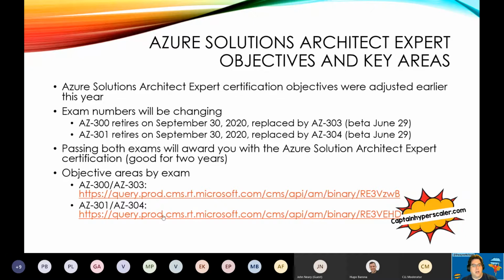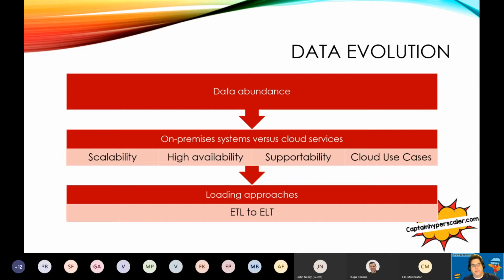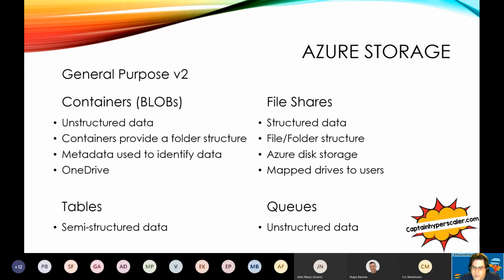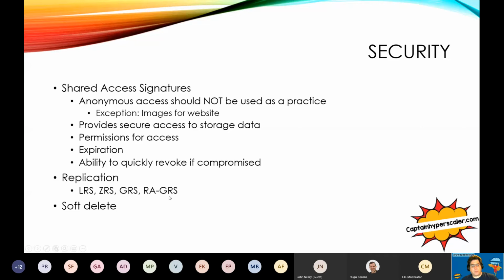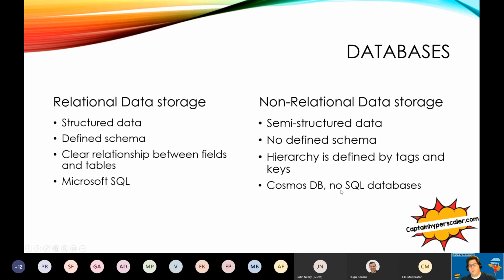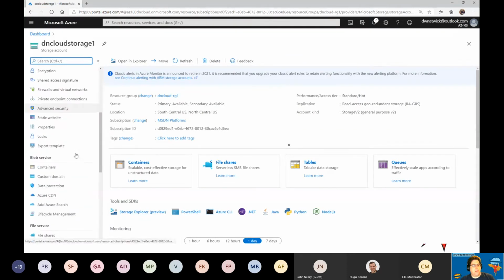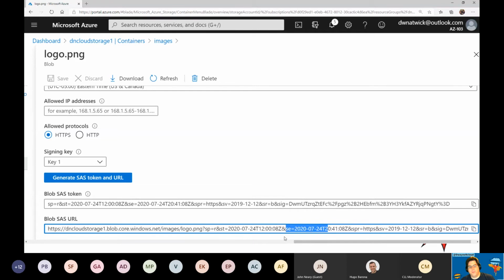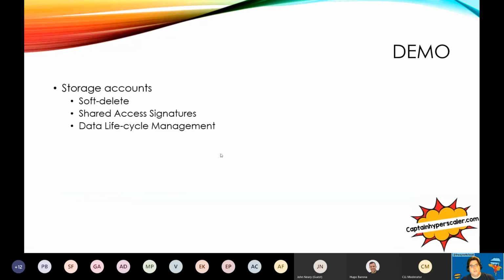So You want to be an Azure Architect Expert - Data and Storage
This session will cover the data and storage areas to understand when preparing for the Azure Solutions Architect Expert exams. This will include Azure Storage accounts, Azure Data Lake, and Azure Database options.